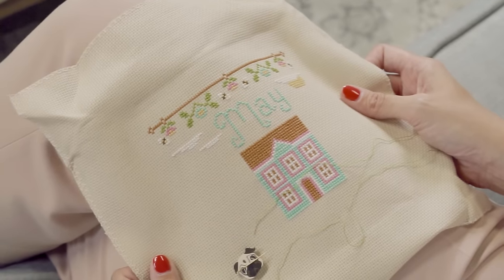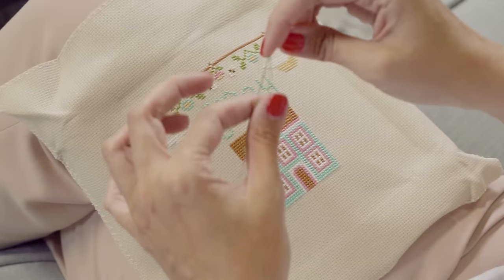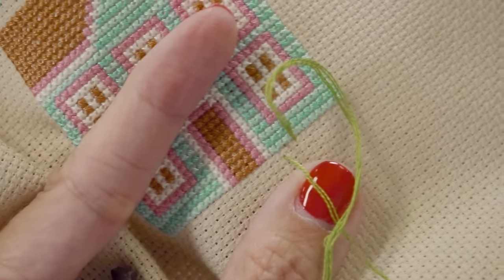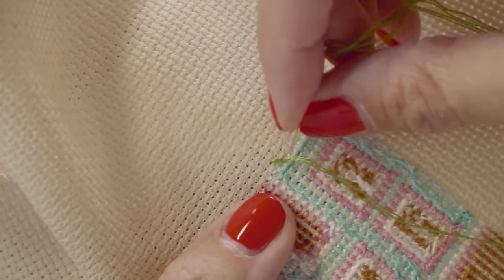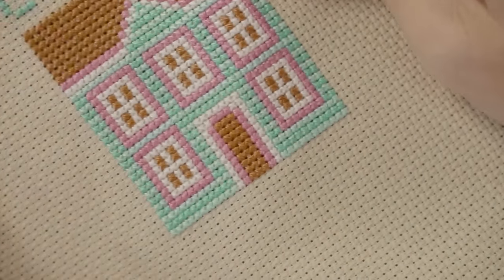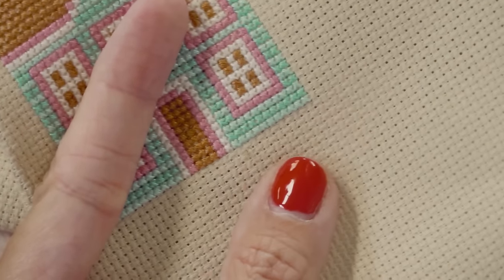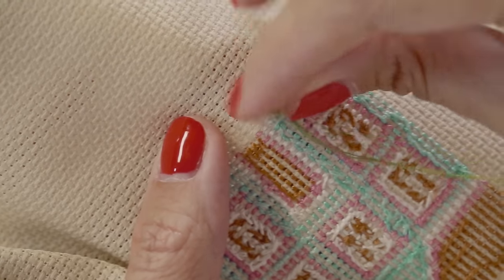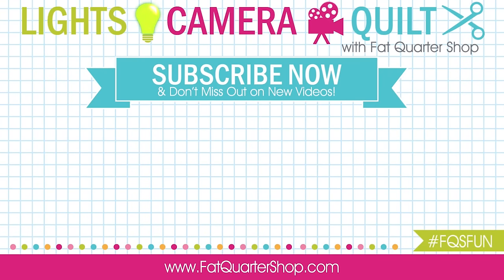Beginner Cross Stitch: How to Use the Loop Method for Beginning Cross Stitch | Fat Quarter Shop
Stitch along and learn how to use the loop method to help start and finish your stitches smoothly. Replace bumpy knots with this smooth alternative technique, and make framing your cross stitch a breeze. Kimberly of Fat Quarter Shop shows you how best utilize the loop method to begin and end your cross-stitch pattern. Start your next project with us, or grab a piece of scrap cloth to get started.

SUPPLIES

▸ Cottage of the Month Cross Stitch Pattern Set by Country Cottage Needleworks
▸ Lambswool 14 Count aida 18” x 25” Cross Stitch Fabric Wichelt Imports